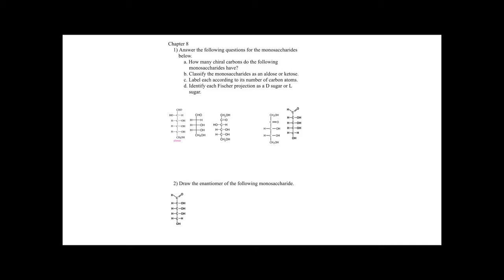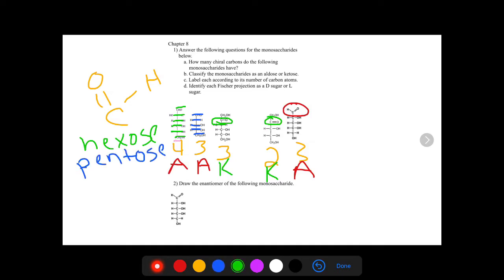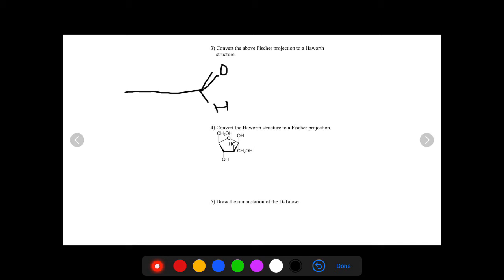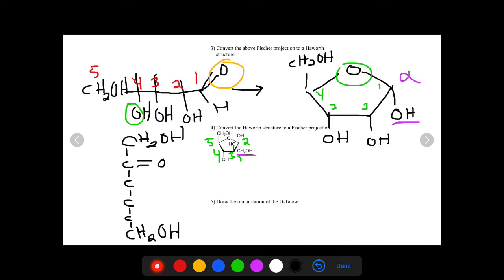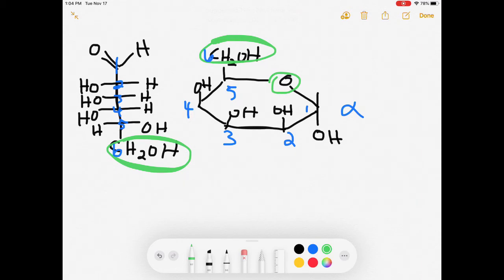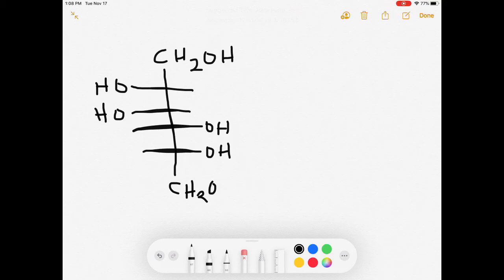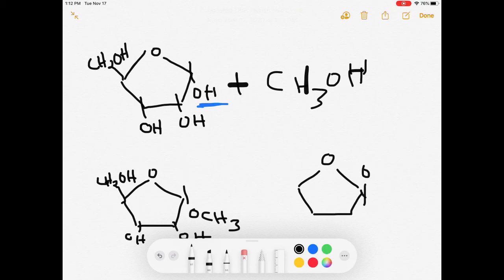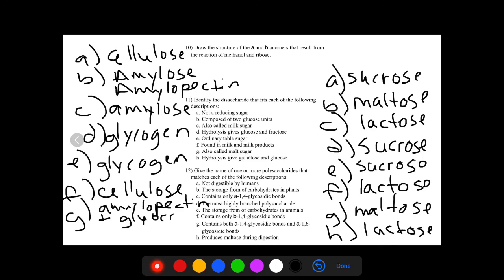Gob ch8 worksheet